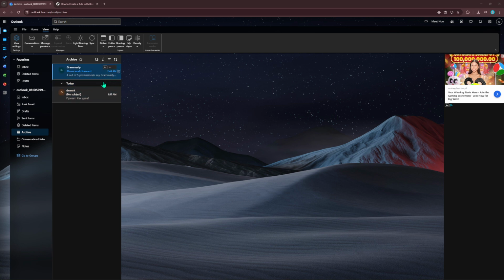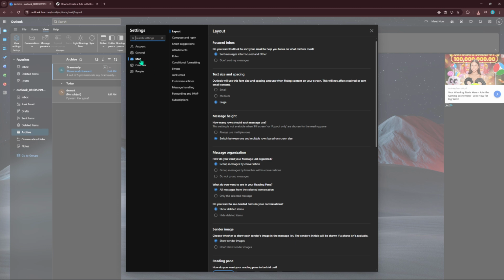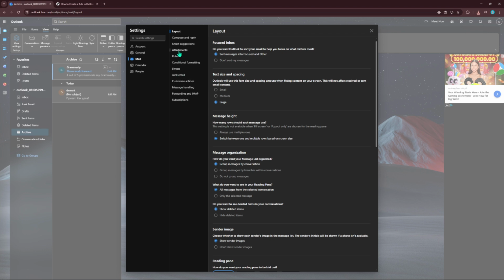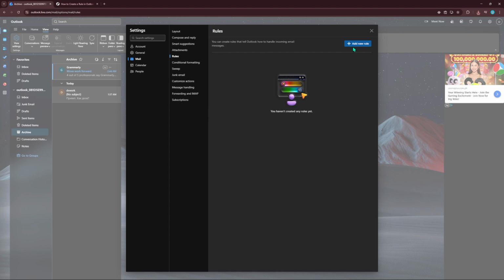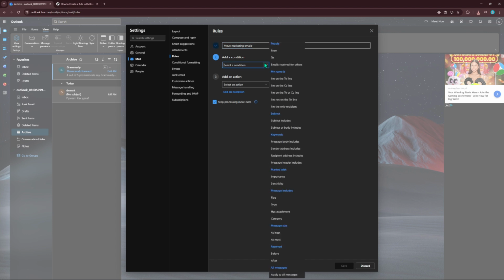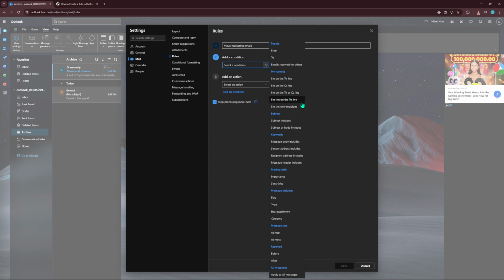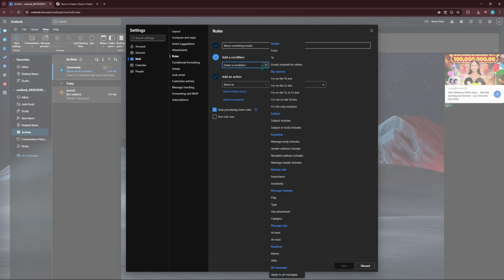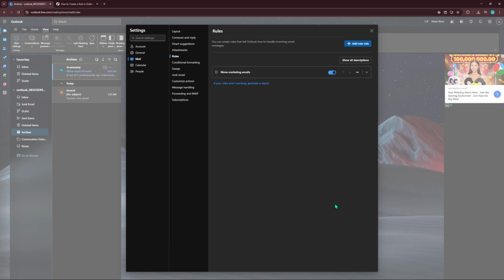How to Create a Rule in Outlook to Move Emails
In this video, I’ll show you how to create a rule in Outlook to move emails.

The method is very simple and clearly described in the video. By following all the steps, you’ll easily learn how to automatically move emails to a folder using Outlook rules.